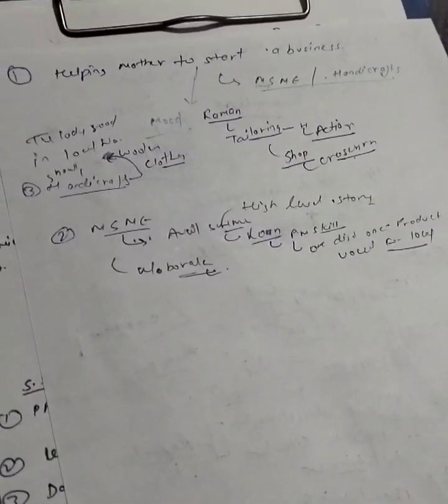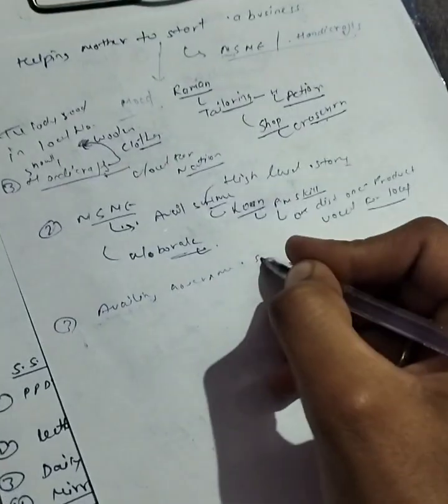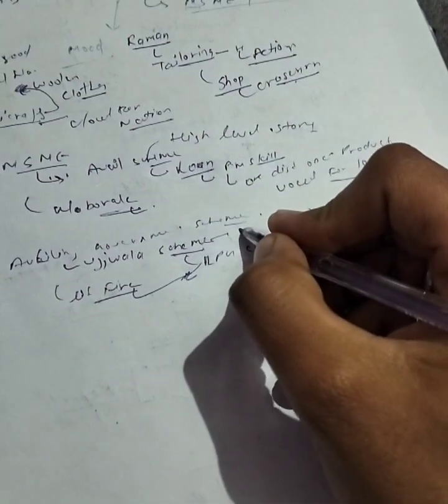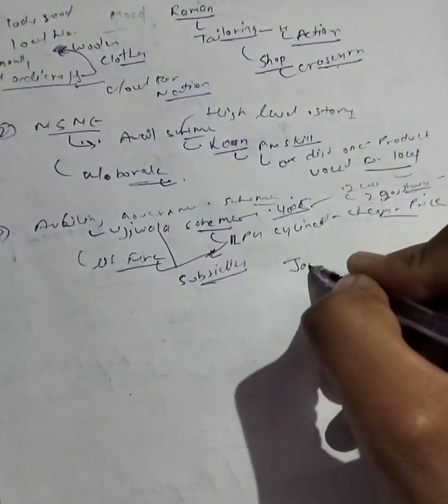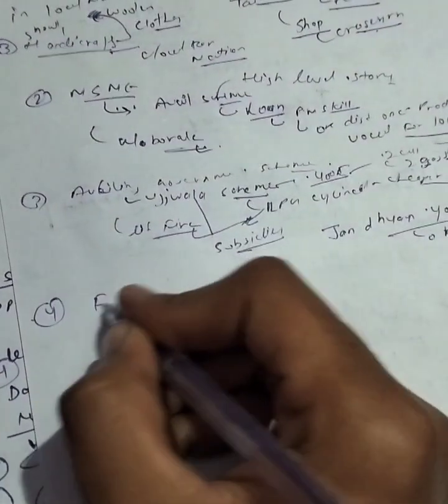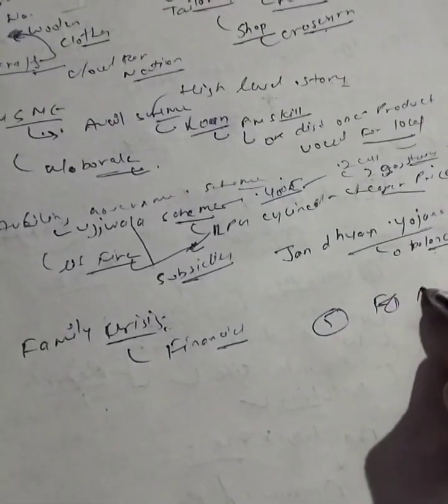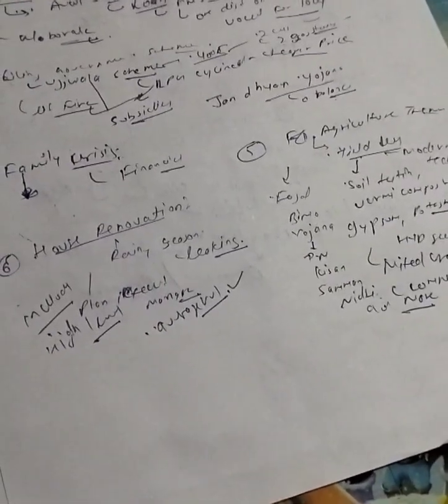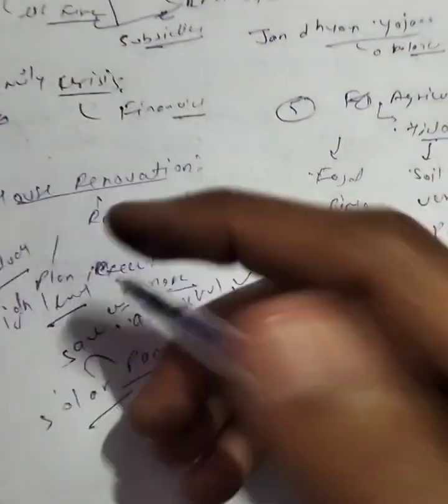Tensed ppdt and tat discussion ( action + themes included)